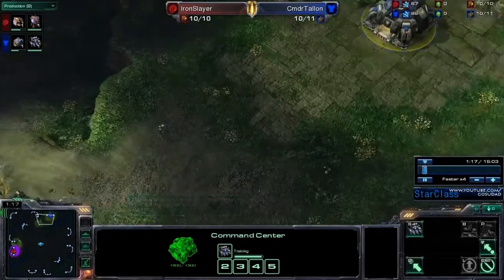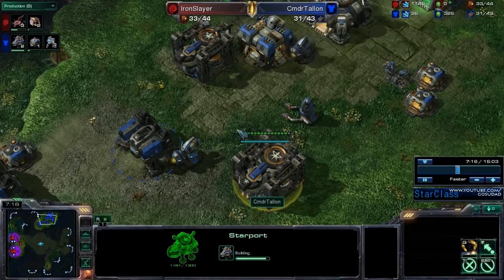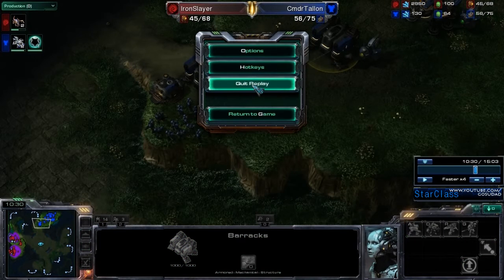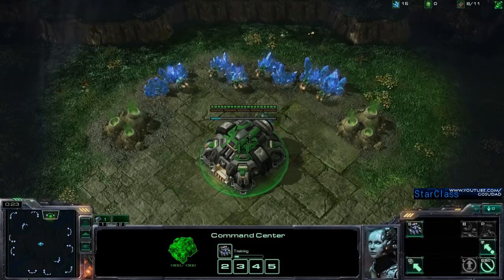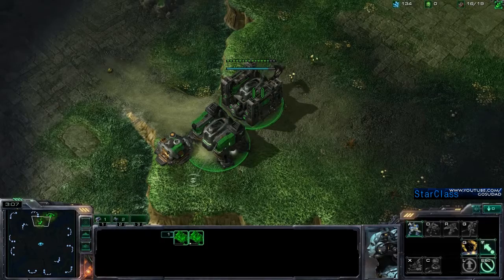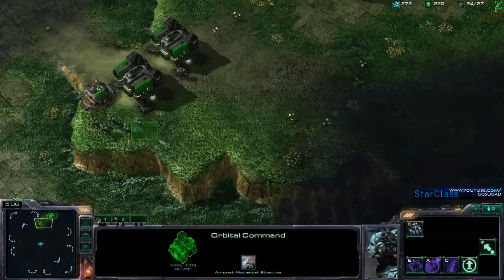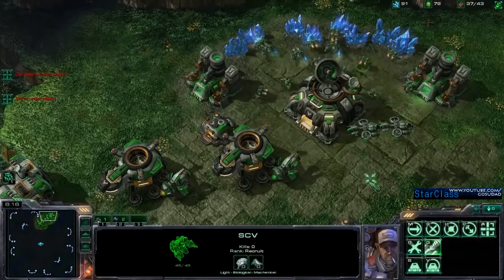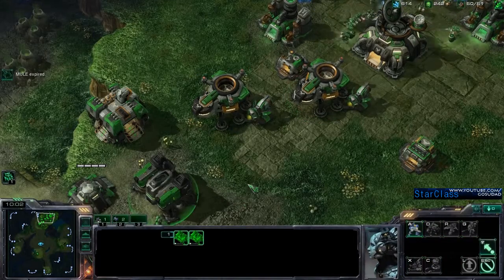Banshee Rush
StarClass - Analysis

This is my attempt at putting the advice given to CmdrTallon in the last replay review into practice. Can I build 4 banshees with cloak by 10 minutes and 35 seconds, while building a defending force and scouting for the opponents base?

(NOTE: This is from my old channel, when I was casting as "StarcraftDad")